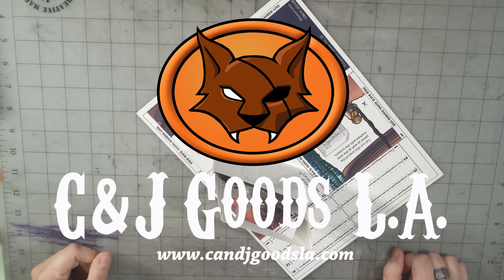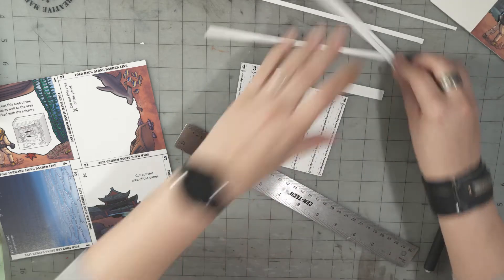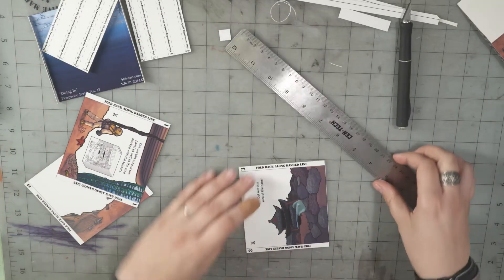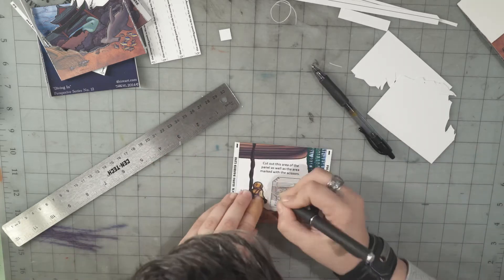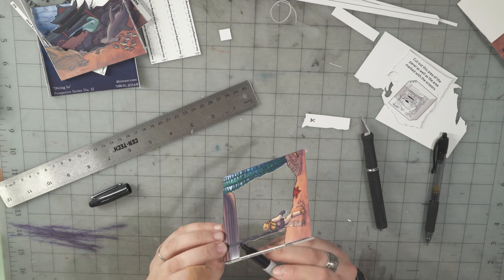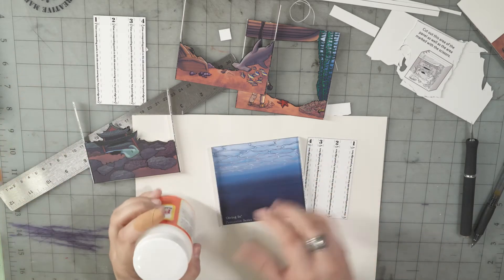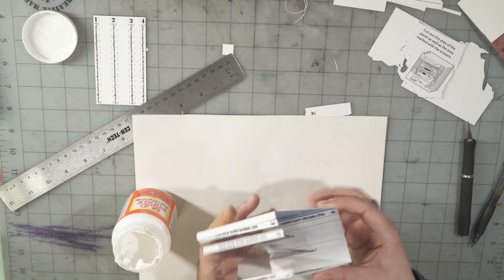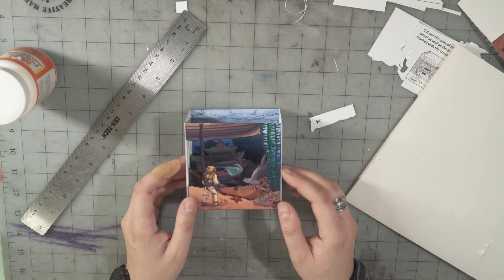DIY Paper Diorama/Shadowbox Project Instructions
This is an example of how to cut out and assemble one of the series of 3D Paper Dioramas designed and created by our very own Josephine Roberts.  There are a baker's dozen in the series available in theme packs on our Etsy store. They are printed on a sturdy card stock and can be turned into greeting cards as they fit in most standard greeting card sized envelopes.  All of the 3D Paper Projects assemble in the same fashion.  Recommended tools for assembly include Scissors, Ruler, Hobby Knife, Pen, and Glue.

Pattern, Crafting and Art Direction by Josephine Roberts of C & J Goods L.A.

Cinematography and Editing by Josephine Roberts with a little help from Riley Hanyue Shen
Intro Sequence by Francesca Capraro